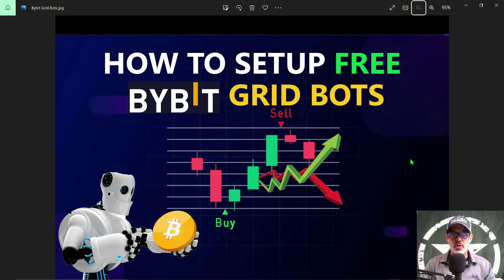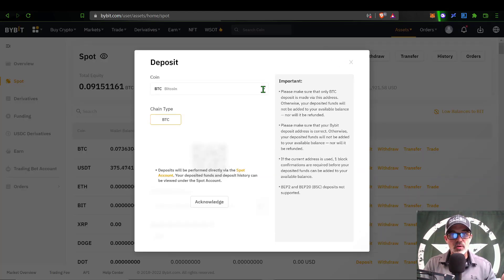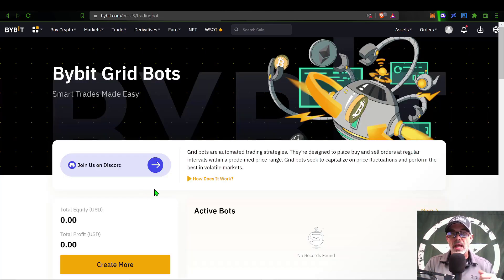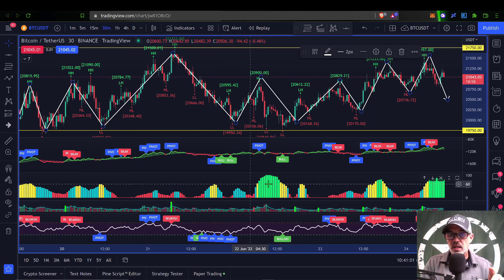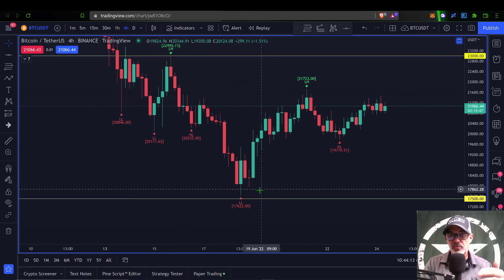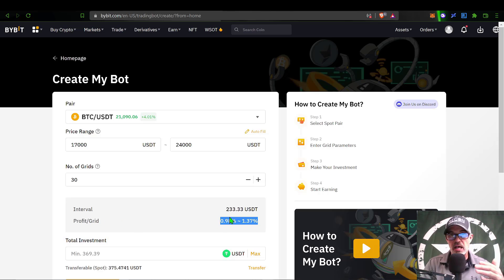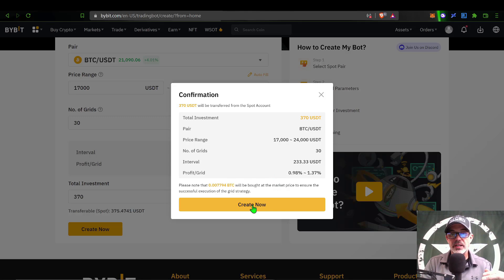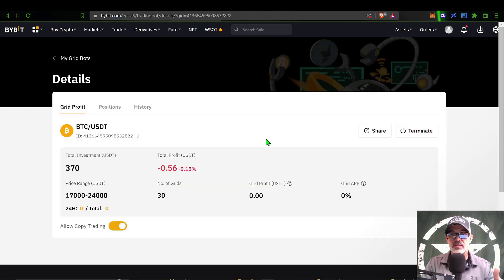Tutorial Guide How To Setup BYBIT FREE GRID BOT - Bitcoin BTC Crypto Trading Passive Income Strategy